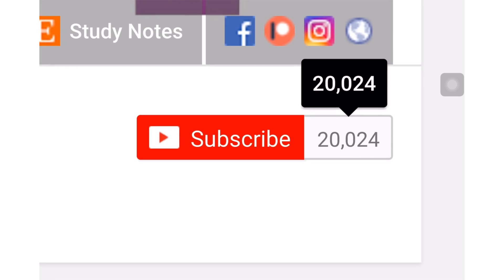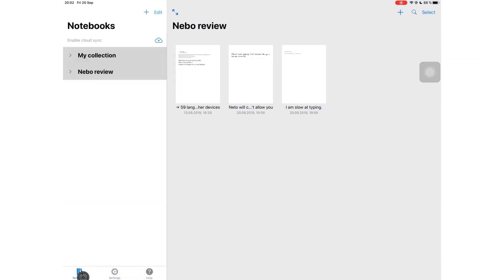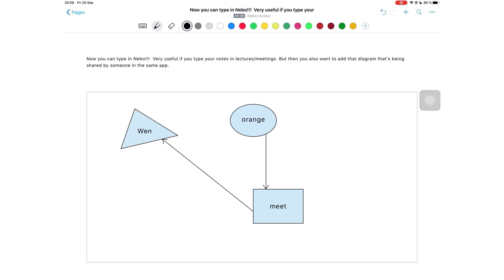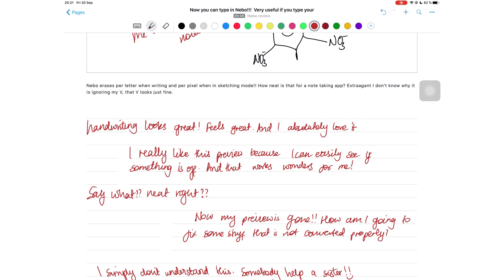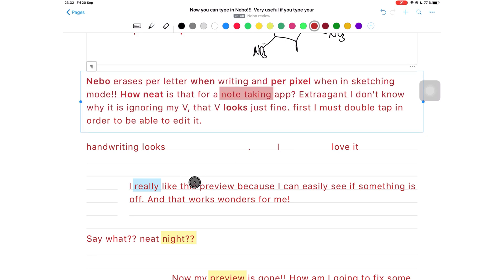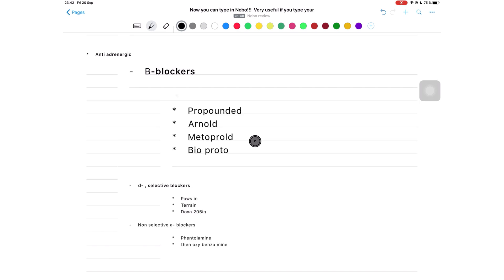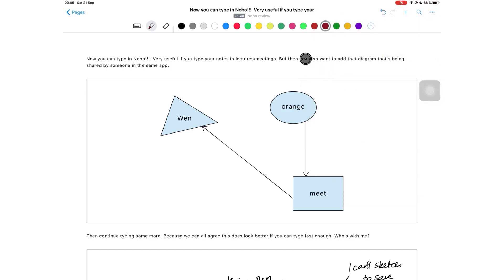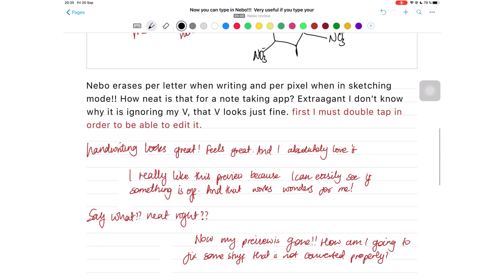Nebo is still the BEST handwriting recognition app for your iPad in 2019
Time Stamps

Settings 0:52
Organisation of notes in the app 1:52
Notebooks in Nebo 2:27
Tools for creating notes 2:53
Handwriting Experience 4:03
Gestures for taking notes 5:02
Handwriting Conversion accuracy 6:48
Adding stuff to your notes 8:27
Searching in the app 9:13
Exporting options for 9:31

Digital products